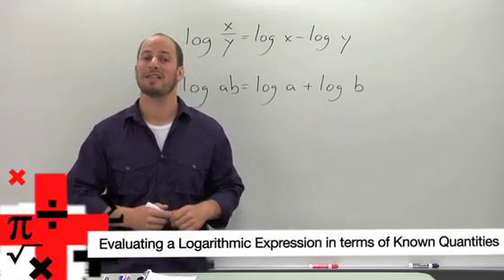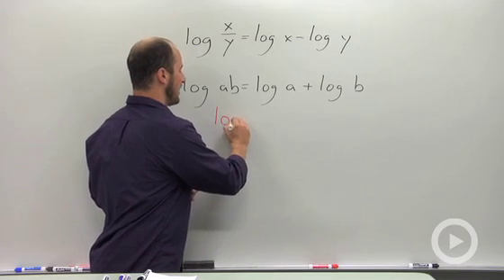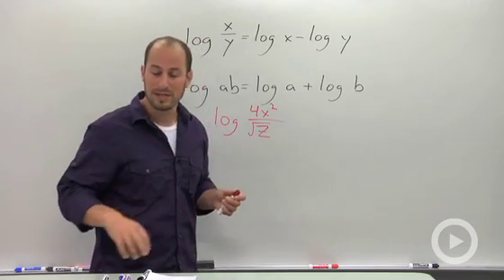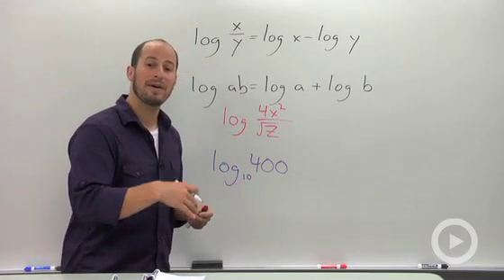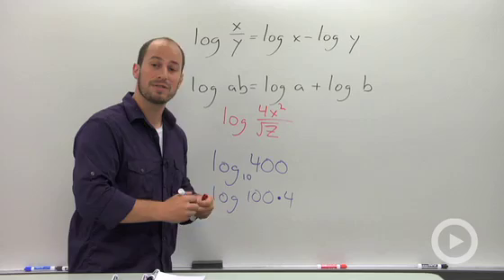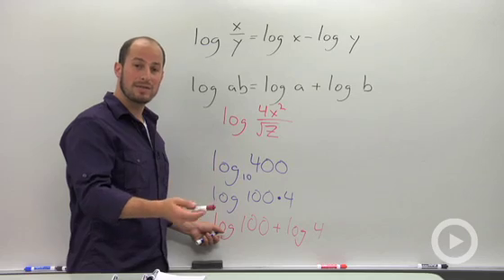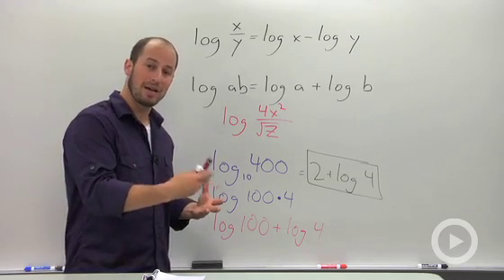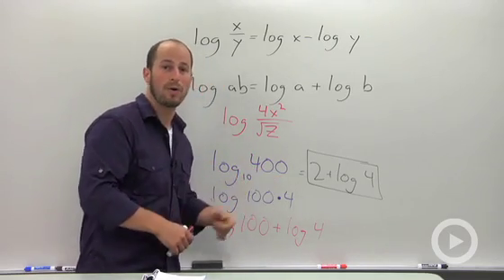Evaluating a Logarithmic Expression in terms of Known Quantities